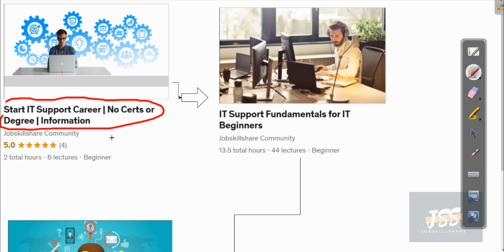Jobskillshare Udemy Learning path for IT Support Skills